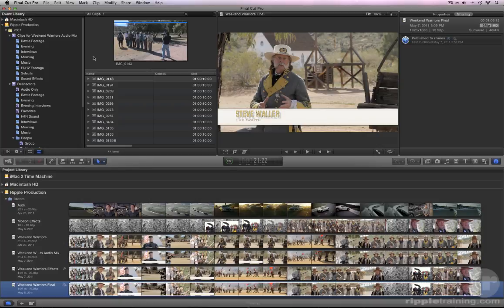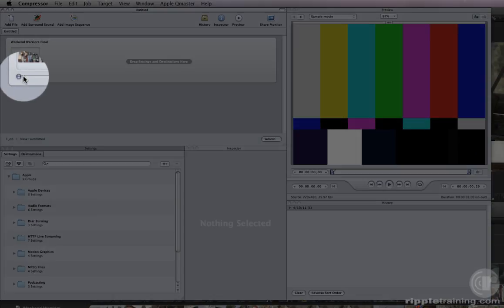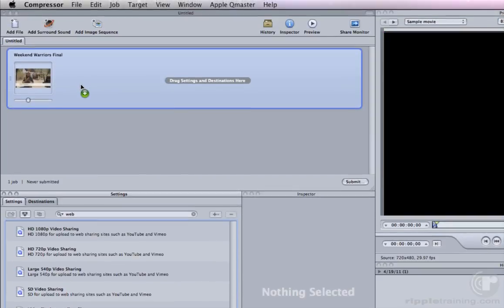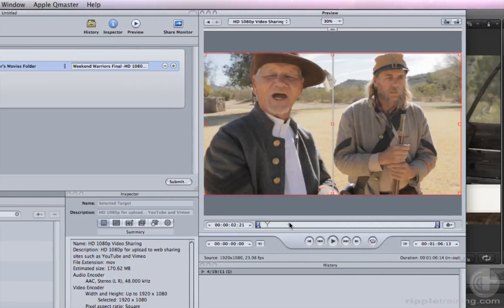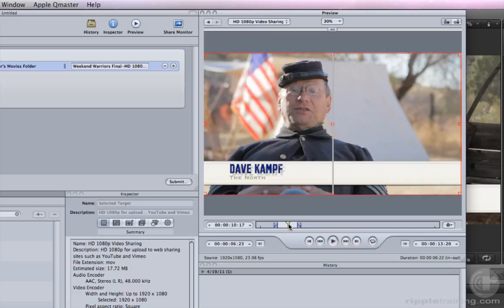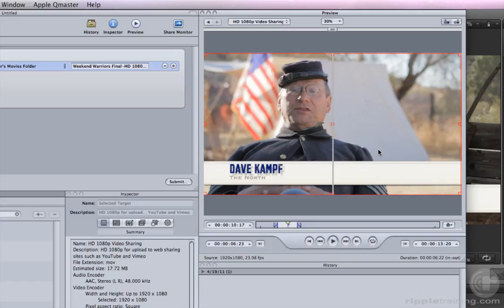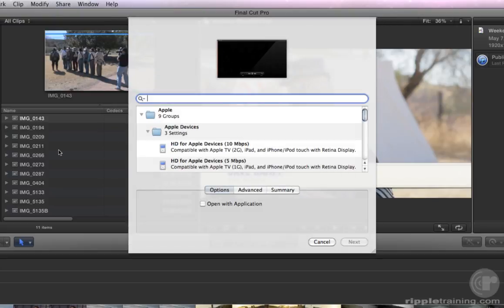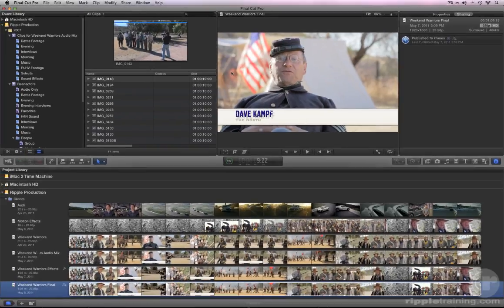40 L37 Exporting using Compressor